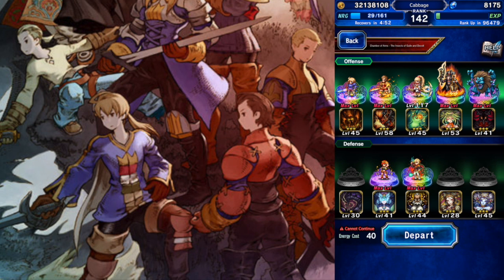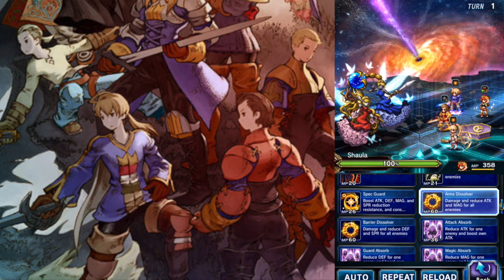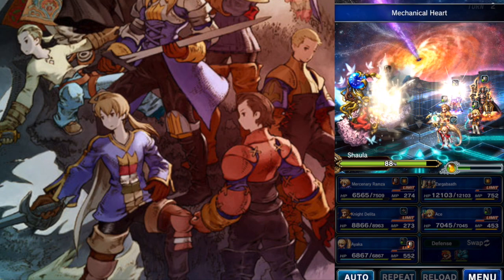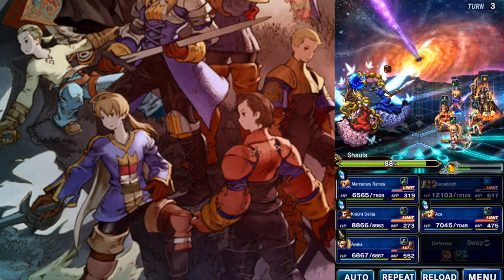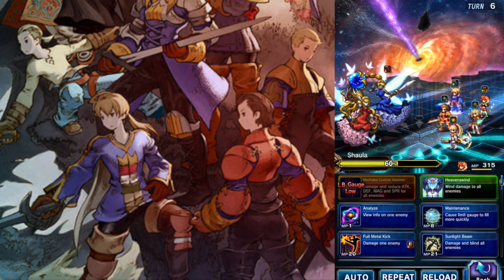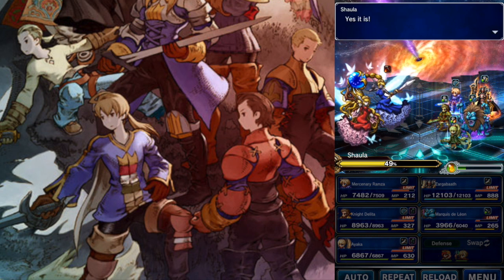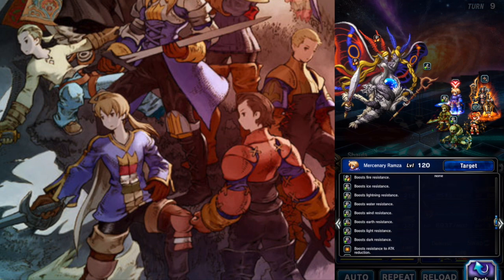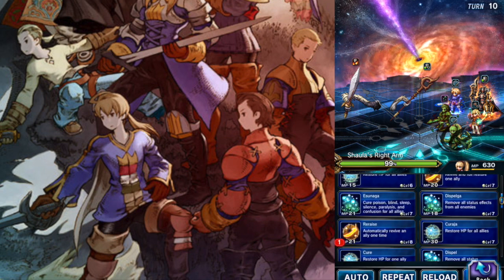Brave Exvius (FFBE) - VS Shaula All Missions Clear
Cutting a swath through the land of Lapis. Today: taking on Shaula from the Chamber of Arms.